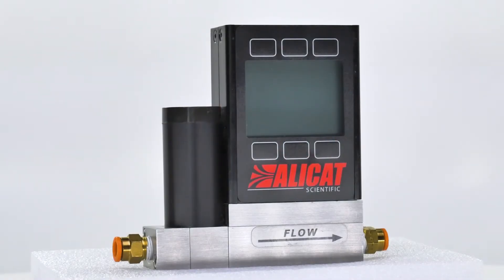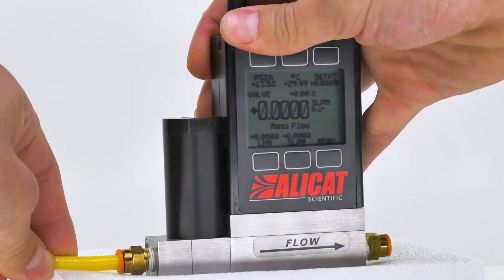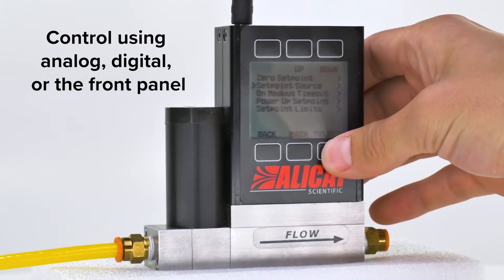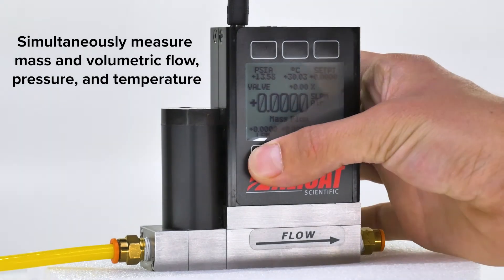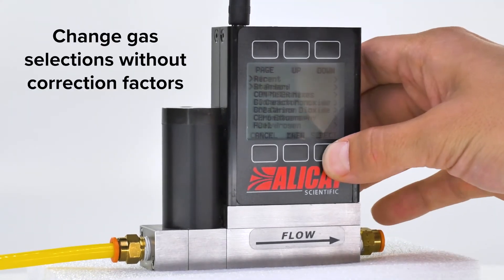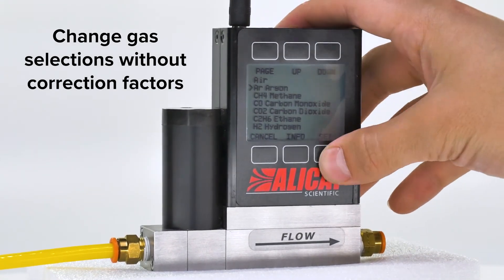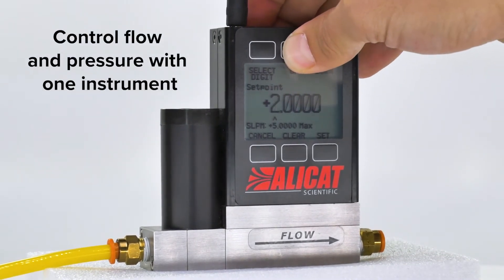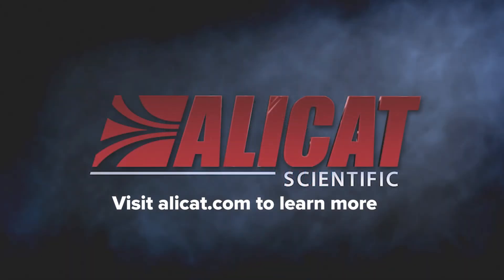Alicat Mass Flow Controller Demo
Alicat demo on our mass flow controllers. Alicat mass flow and pressure instruments are designed with a variety of features to improve process monitoring and control. Most of these features come standard with the specified flow and/or pressure devices, however optional features are indicated as such.

--PRODUCT FEATURED---
MC-Series: Gas Mass Flow Controllers

Alicat Scientific makes easy-to-use instruments that deliver great results. Rich with features and easy to control from the front panel, Alicat instruments help you focus less on flow control, and more on your application.